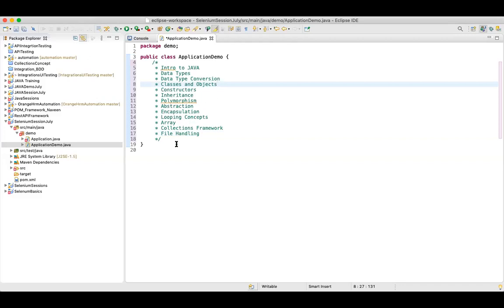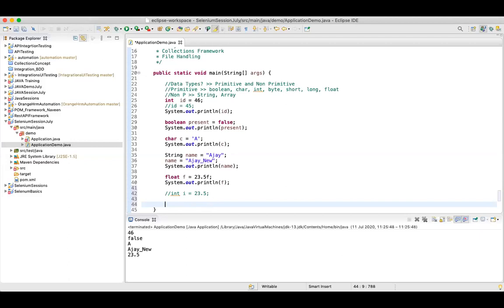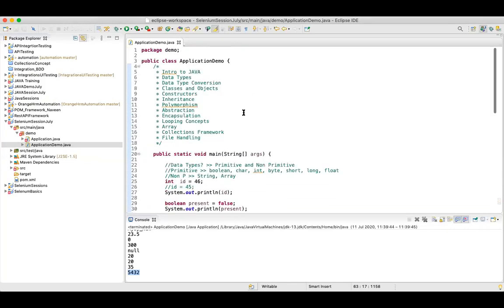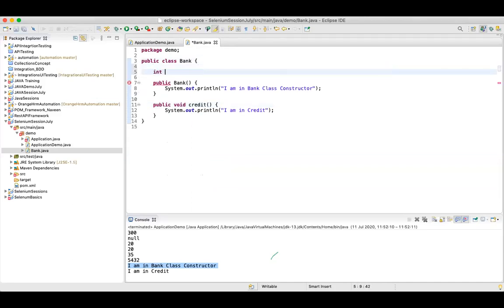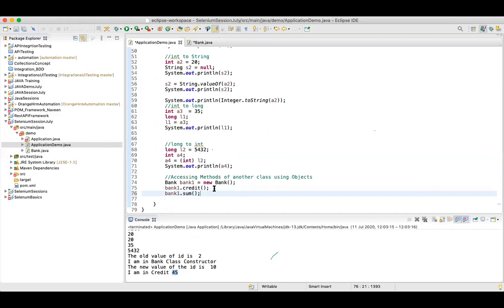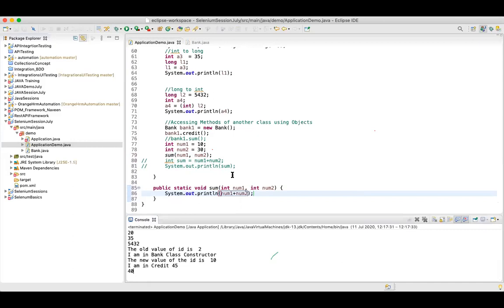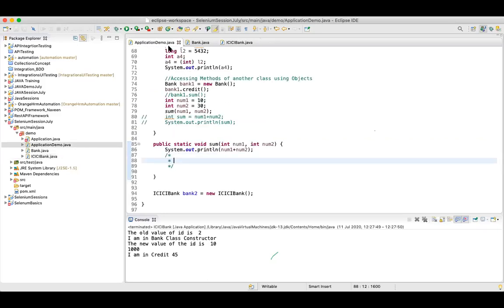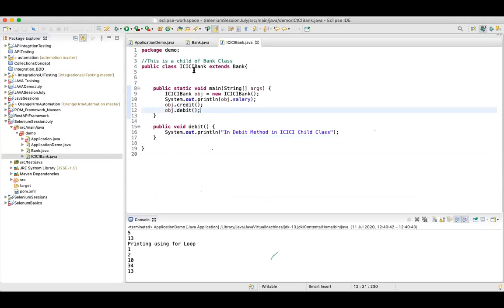Core Java Basics for Selenium : Tutorial 1 | Change2TestAutomation